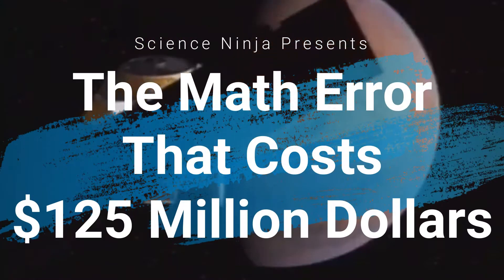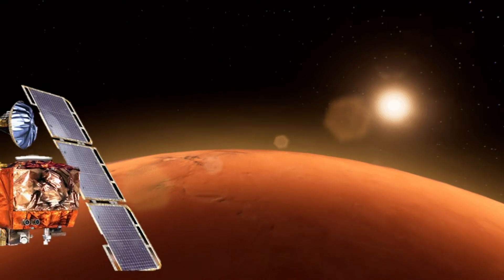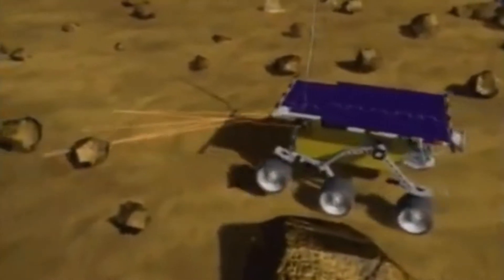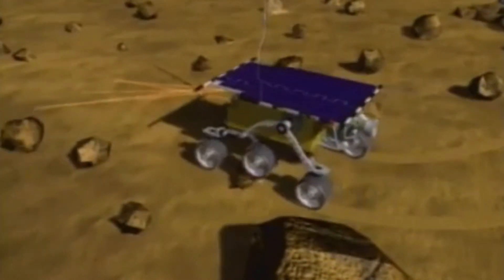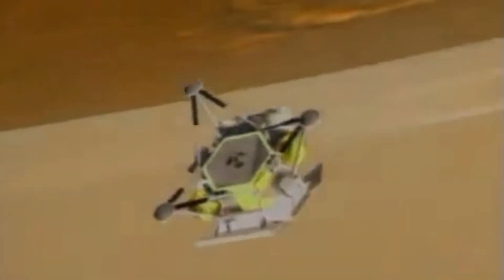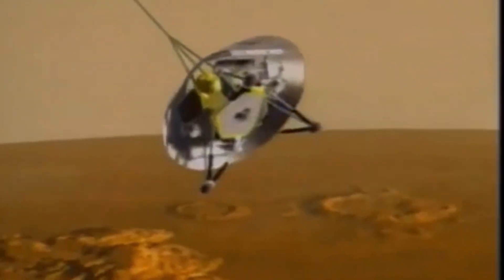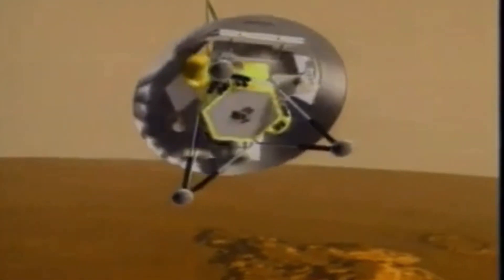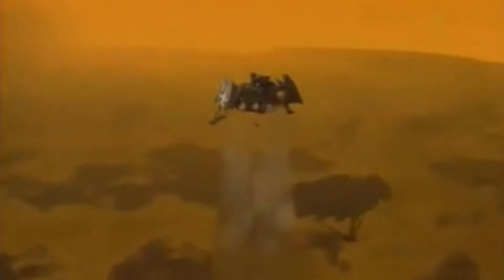The Math Error that Cost $125 Million!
Mars Climate Orbiter was designed to arrive at roughly the same time as Mars Polar Lander and to conduct simultaneous investigations of Mars’ atmosphere, climate and surface. Arrival in orbit was dated for Sept. 23, 1999. MCO would then reach its operational near-circular Sun-synchronous orbit at about 260 miles (421 kilometers) by Dec. 1, 1999.

At 09:00:46 UT Sept. 23, 1999, the orbiter began its Mars orbit insertion burn as planned. The spacecraft was scheduled to re-establish contact after passing behind Mars, but, unfortunately, no signals were received from the spacecraft.

An investigation indicated that the failure resulted from a navigational error due to commands from Earth being sent in English units (in this case, pound-seconds) without being converted into the metric standard (Newton-seconds).

The error caused the orbiter to miss its intended orbit (87 to 93 miles or 140 to 50 kilometers) and to fall into the Martian atmosphere at approximately 35 miles (57 kilometers) in altitude and to disintegrate due to atmospheric stresses.